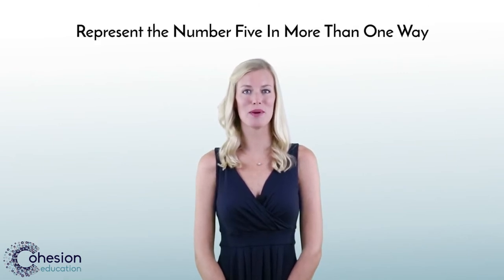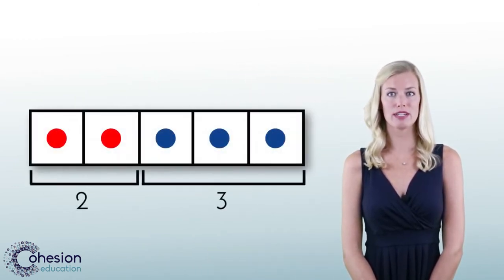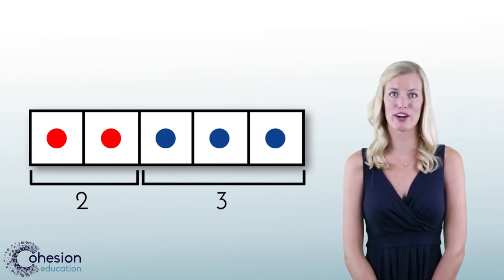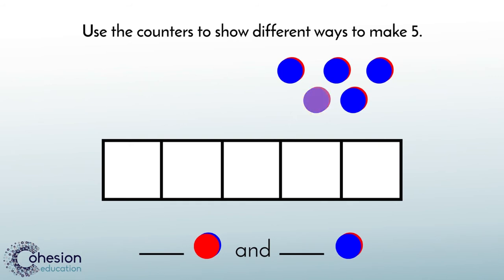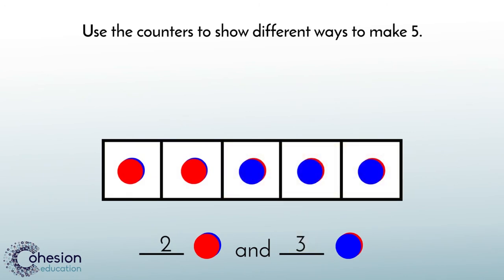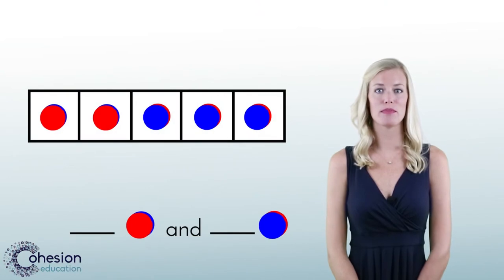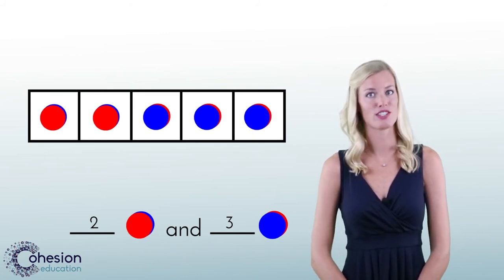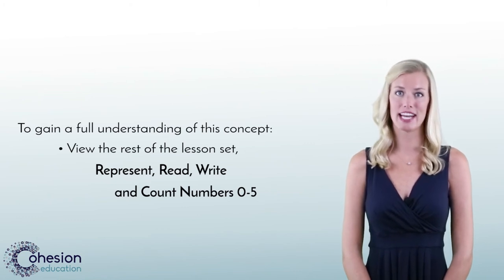Represent the Number Five in More Than One Way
Students will represent the number five in multiple ways. Students may use two color counters to represent five. For example, they may show five with 3 red counters and 2 yellow counters. This is the foundation to understanding addition.